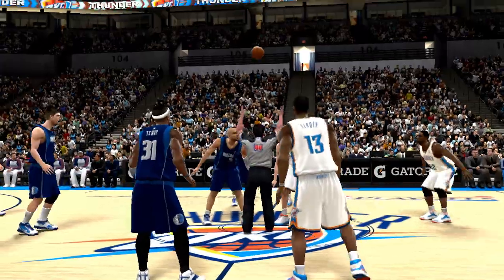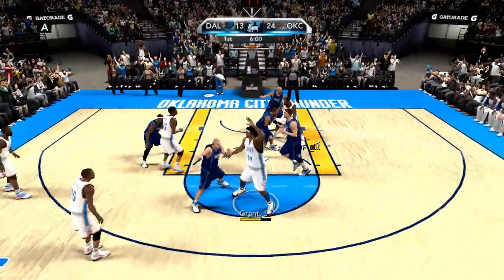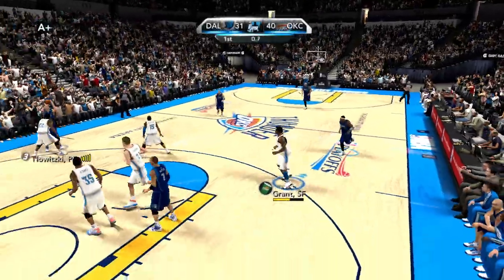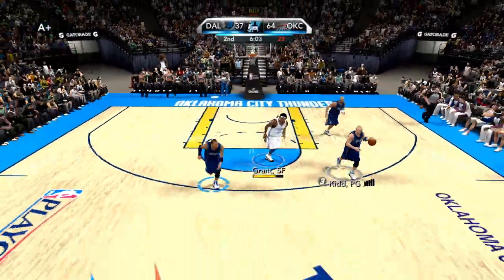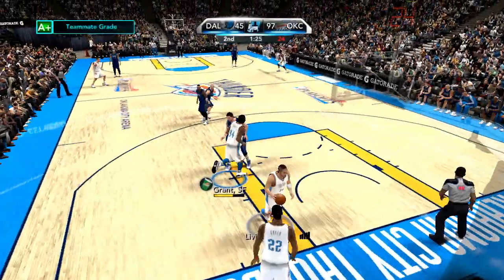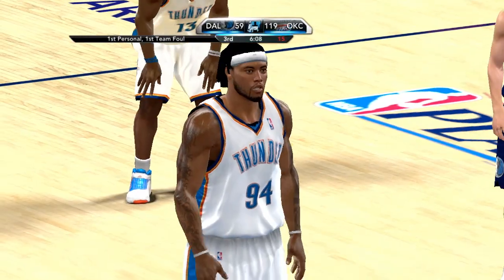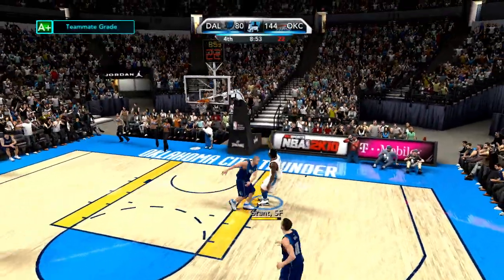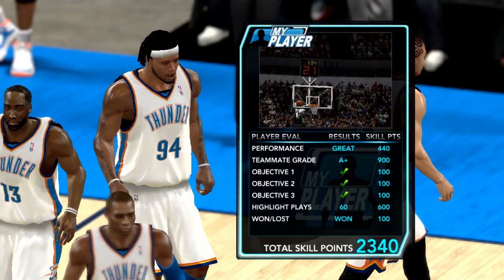NBA 2K10 MyCareer | PLAYOFFS FIRST ROUND GAME 2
PLAYSTATION ID: DariusGrant94

All material belongs to their appropriate owners.